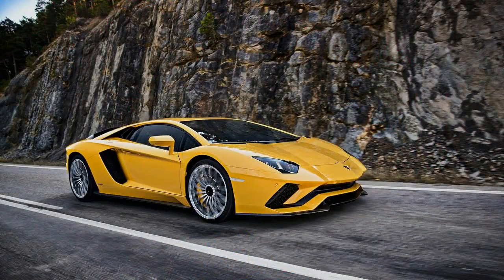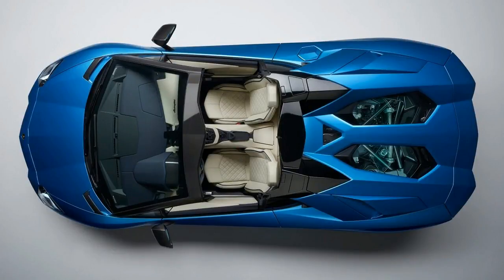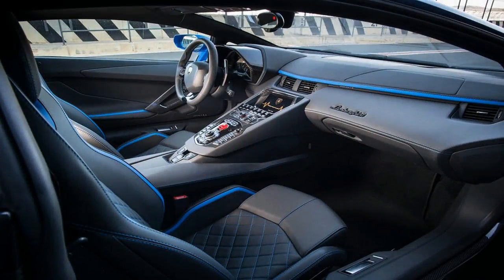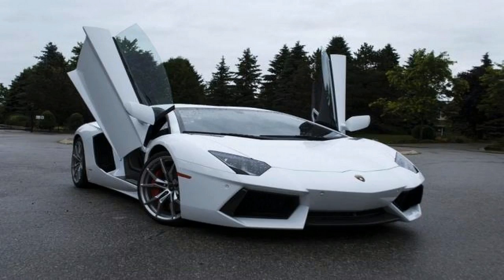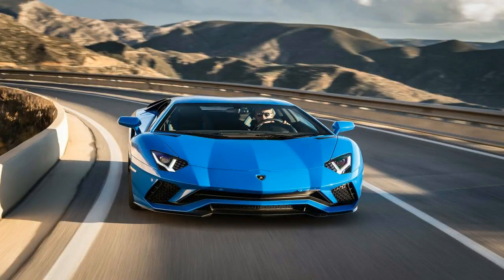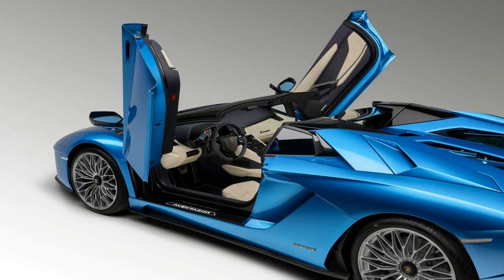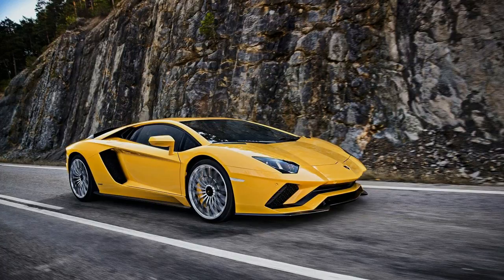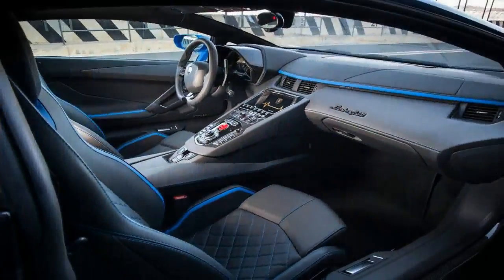Hot News !!! Lamborghini Aventador S Roadster (2018) Spec & Price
Hot News !!! Lamborghini Aventador S Roadster (2018) Spec & Price -The new Aventador S Roadster sets new benchmarks in technology and performance on both road and track, with the roadster version adding a new dimension in driving enjoyment,” says Chairman and Chief Executive Officer, Stefano Domenicali. “The Aventador S Roadster offers the thrill of open air driving without compromising on driving dynamics or the occupants’ comfort, and adds a further luxurious dimension through the personalization options available

██████ GET DAILY UPDATES! NOW! ██████